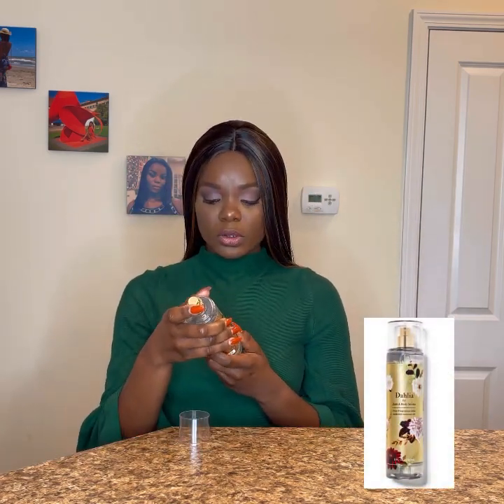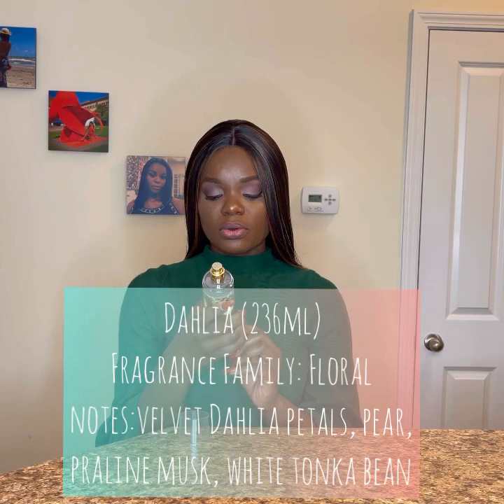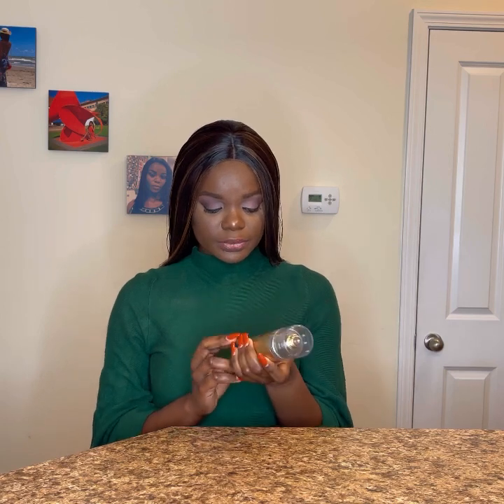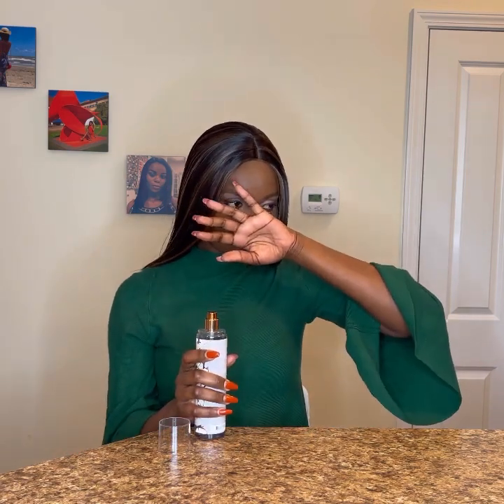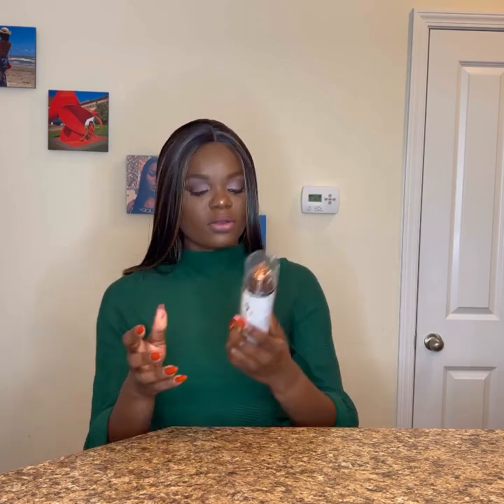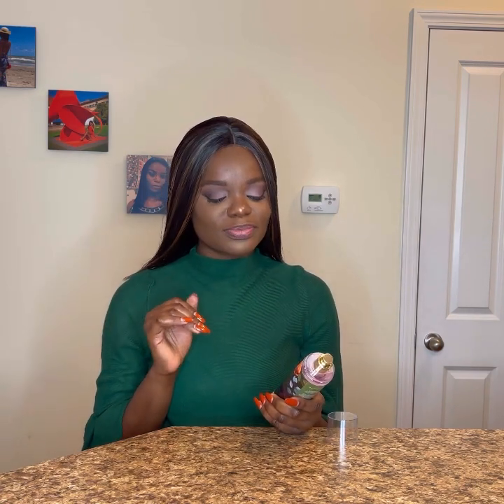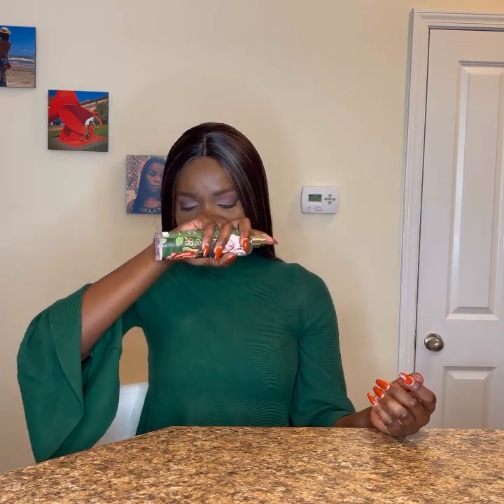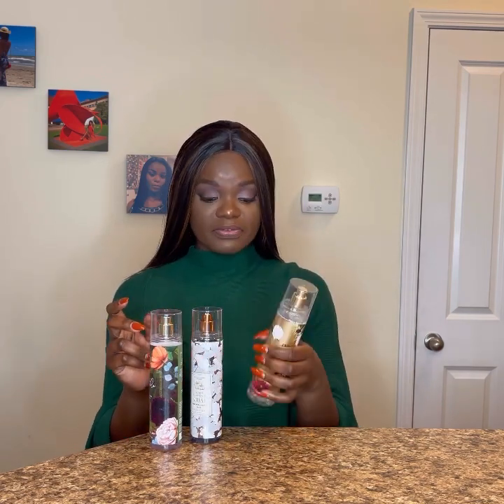Affordable fall scents (2021) from bath and body works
Hey!!! 🥰😍 Welcome back... Thank you! 🙏🏾

You asked for affordable, I answered! Here's three super affordable body mists from bath and body works I will be wearing this fall. You even get freebies too!

Fragrances mentioned
- Dahlia
- White pumpkin & Chai
- Fairytale